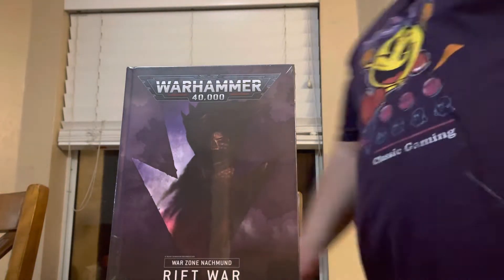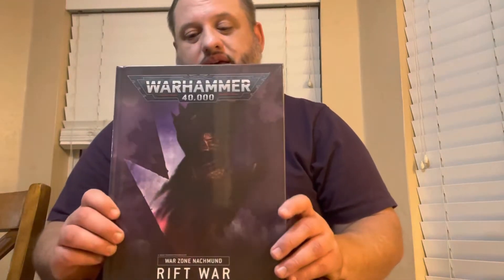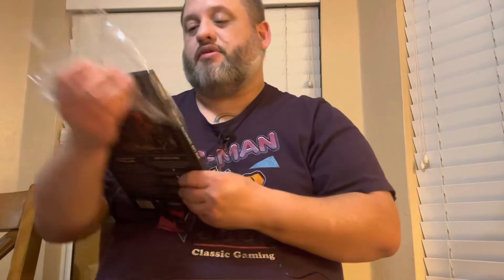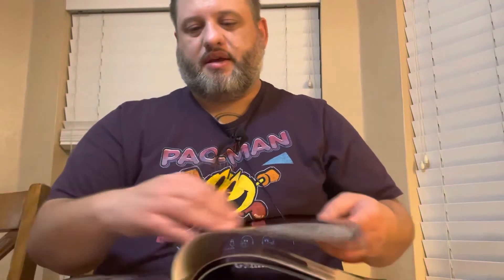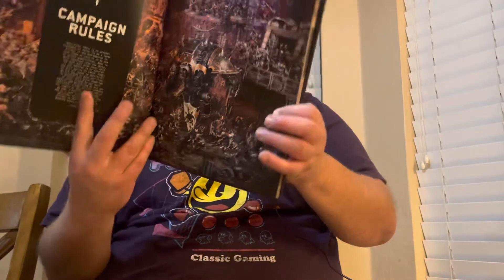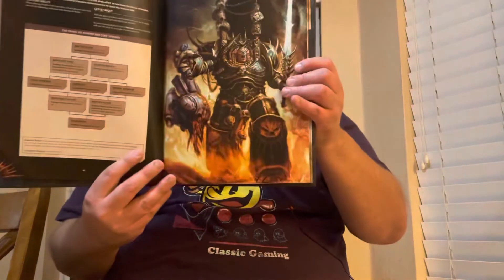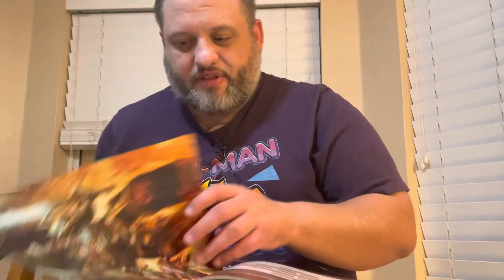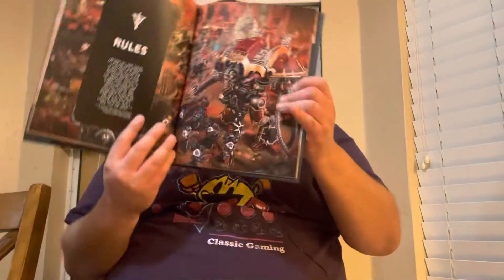Warzone Nachmund Rift War supplement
Tonight Jake opens and discusses Warzone Nachmund Rift War, provided by Games Workshop for the purpose of this video and available for preorder now.